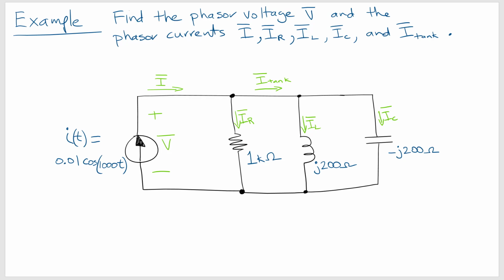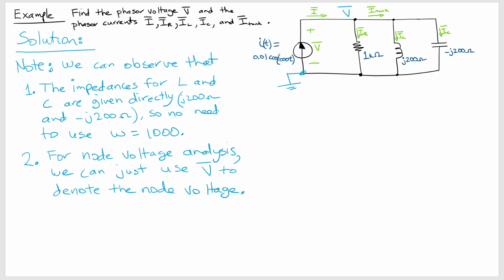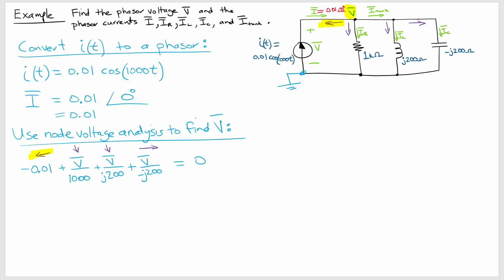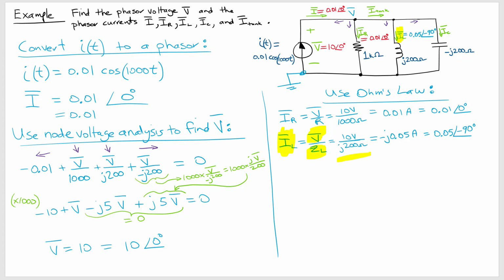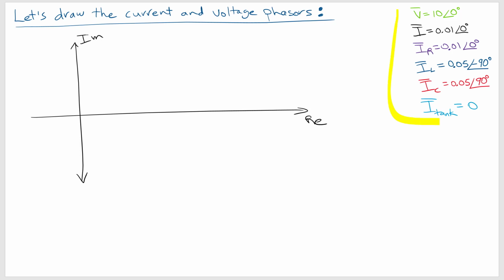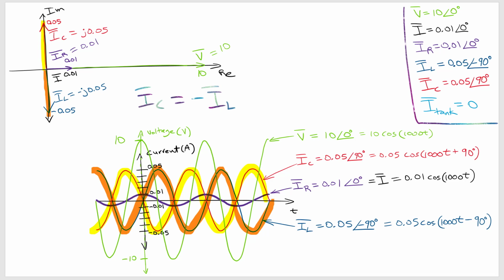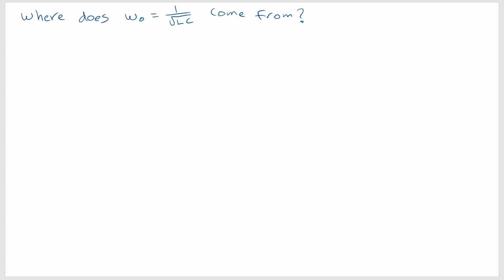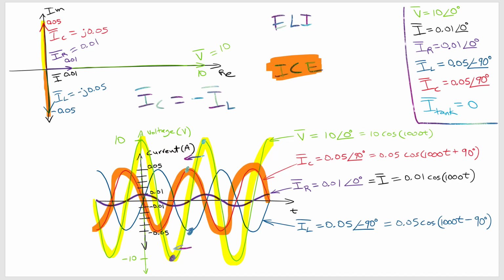AC circuit analysis series and parallel resonance